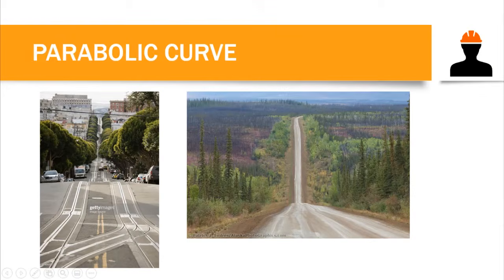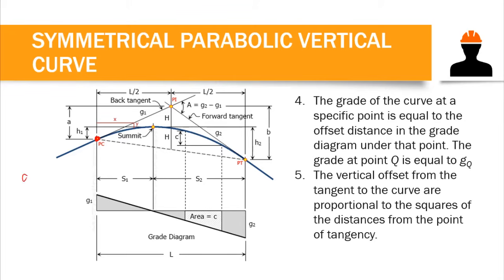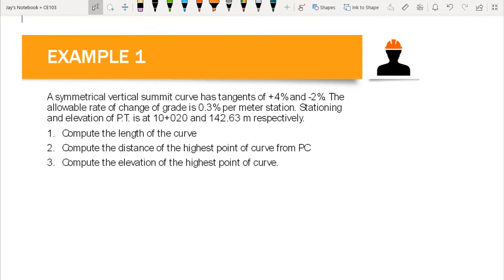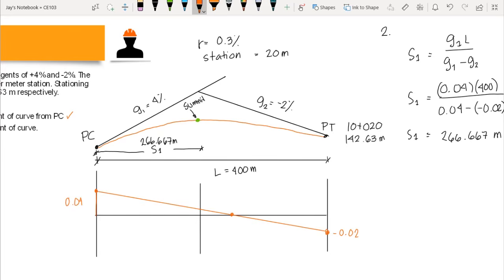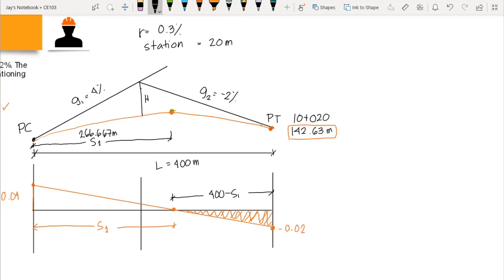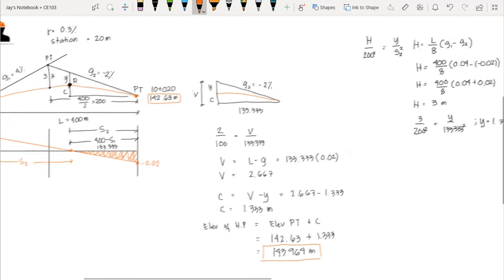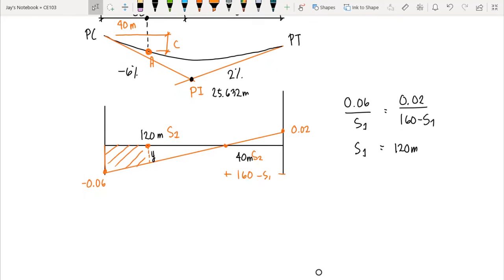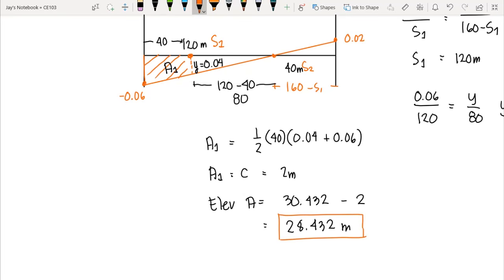Highway Engineering | Vertical Curve